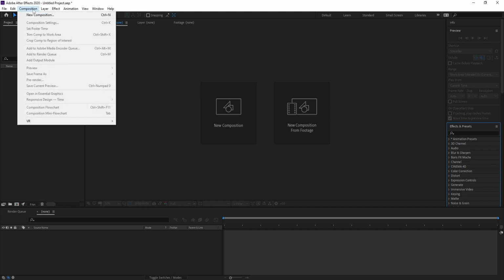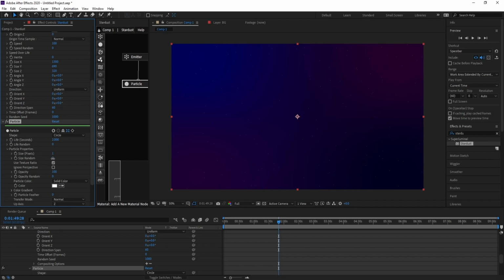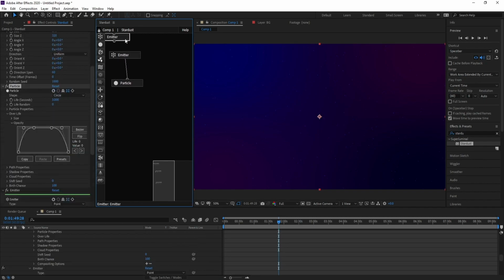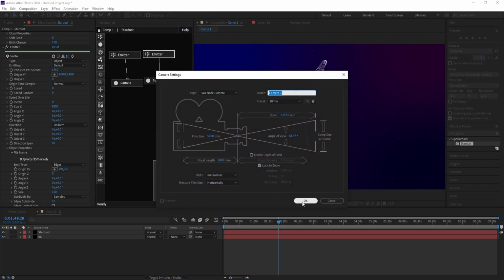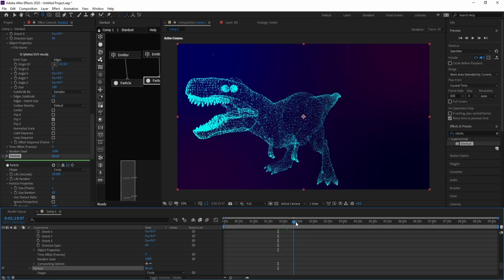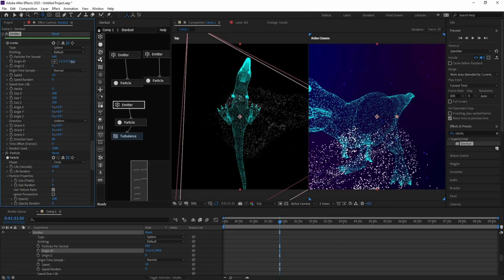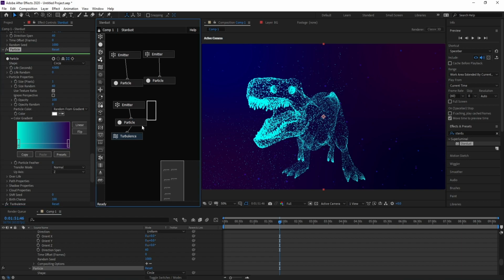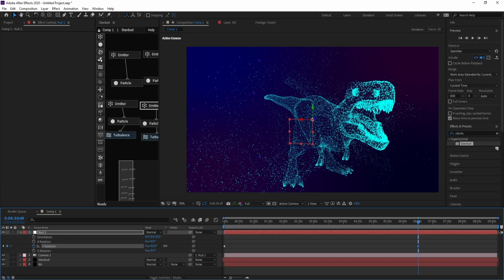Stardust t-rex - OBJ File - effects - After effects Tutorial